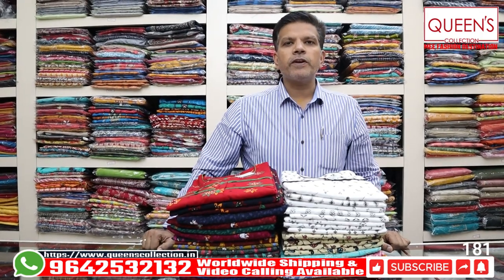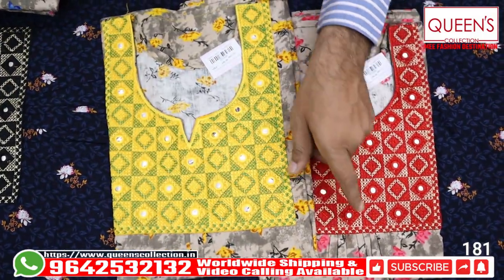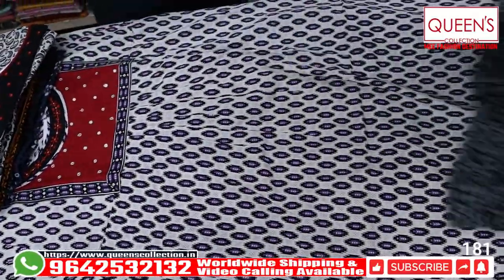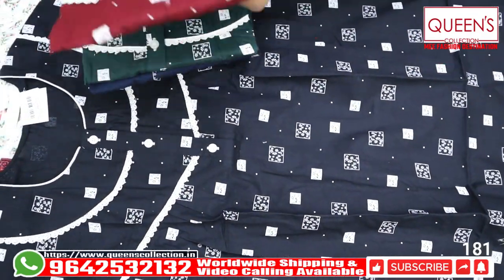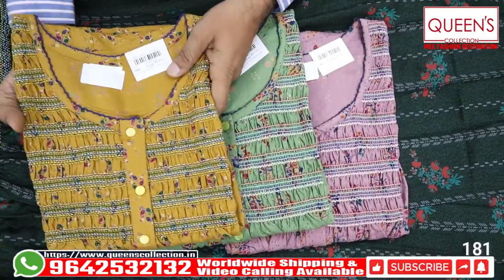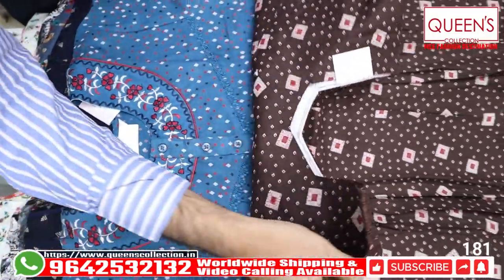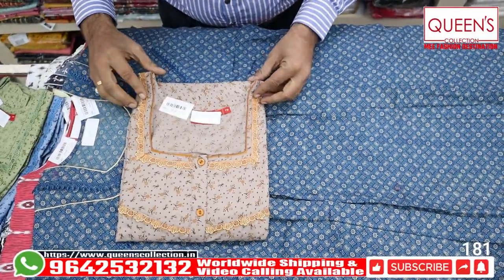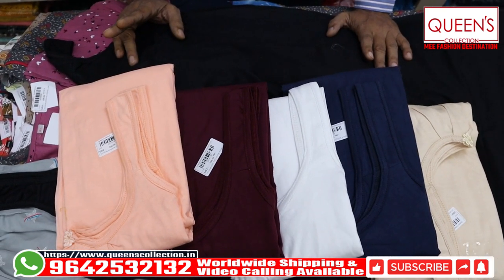Nighties and Feeding Nighties | slips | short nighties | tracksuit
1. Video Calling Support Available.
2. We are available from – 11.30am to 7.30pm only
3. In-house Tailoring Facility
4. Worldwide Shipping Facility Available
5. Payment Can Be Made Through
Net Banking and Google Pay.
6. COD Not Available.
7. Sometimes Price may Change as per the size of Readymade, Kurti’s and Nighties.
8. The Products Shown in the Video
9. The color of the piece may Little vary due to Photography and Mobile Resolution.

Shop address:
QUEEN'S COLLECTION